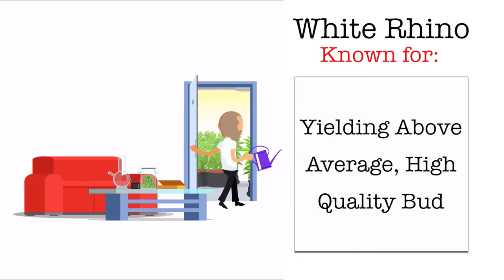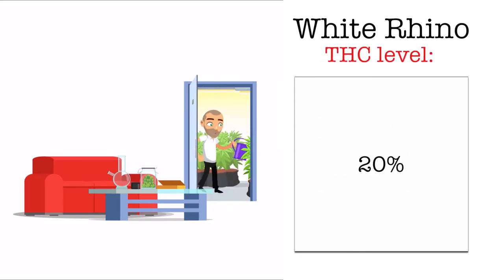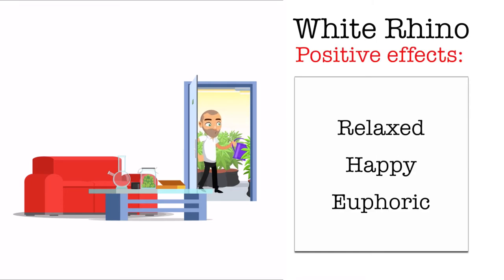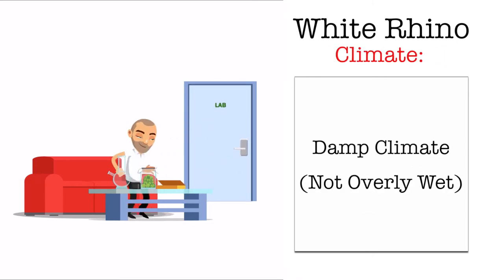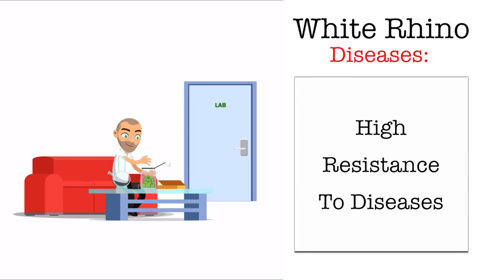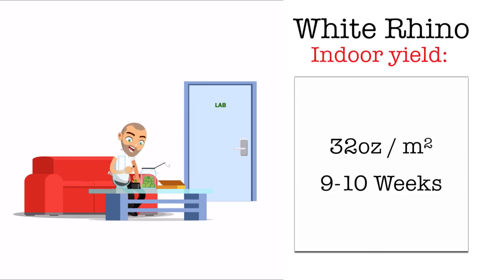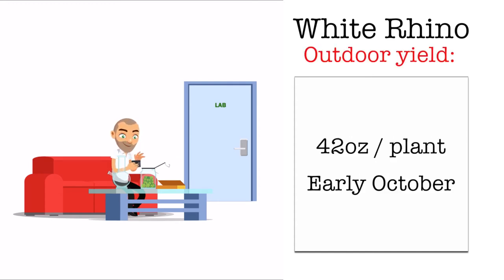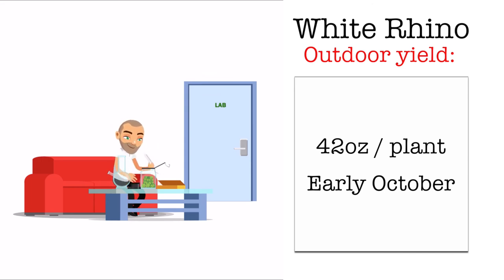White Rhino Strain Review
This strain review is about the White Rhino! THC level, yield, height, grow difficulty and more are discussed.